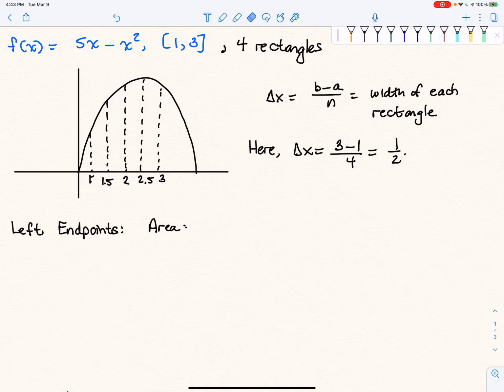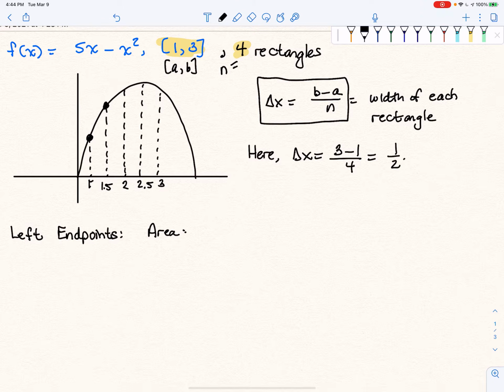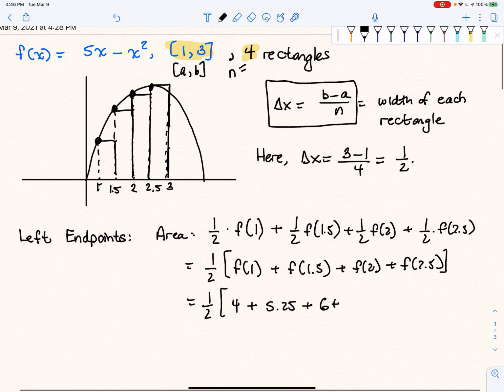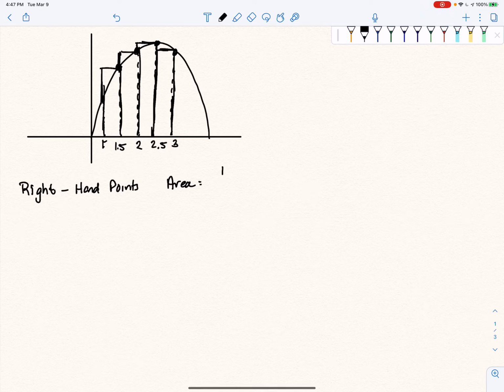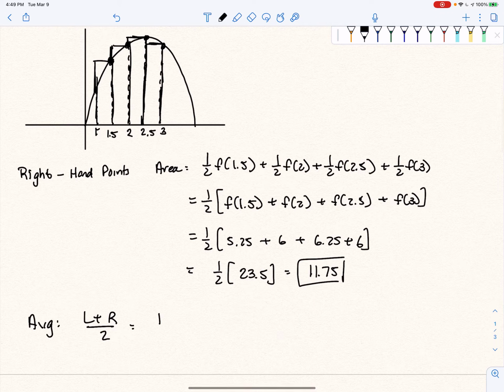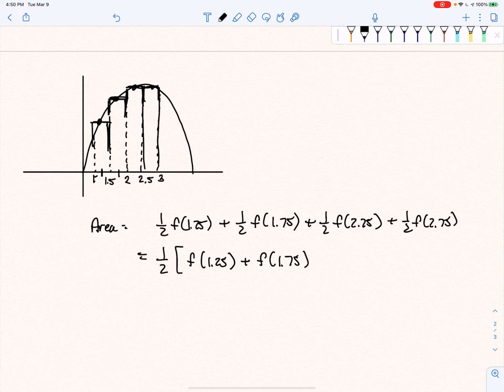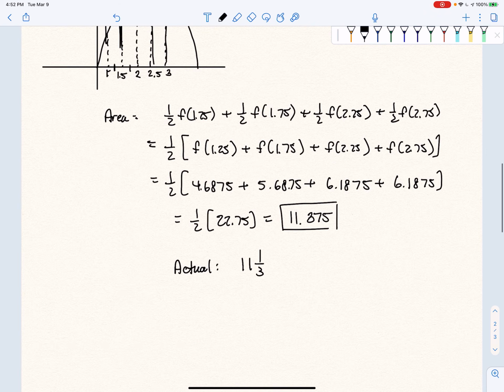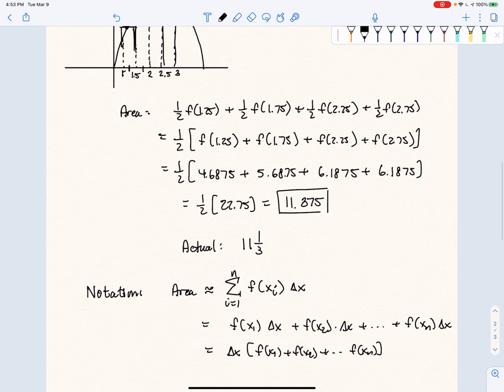Using Rectangles to Approximate Area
Using Left, right, and midpoints.